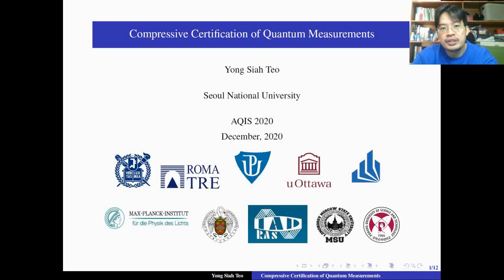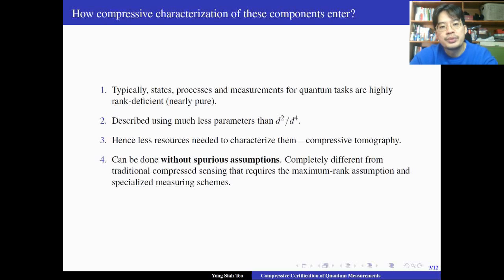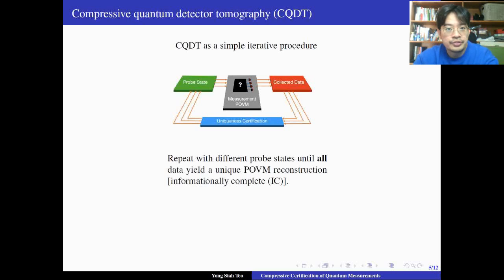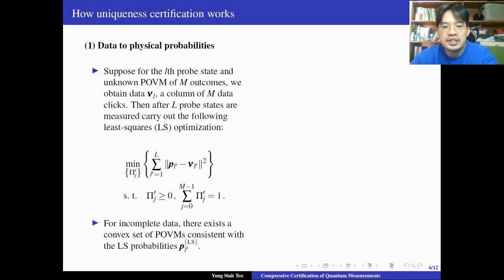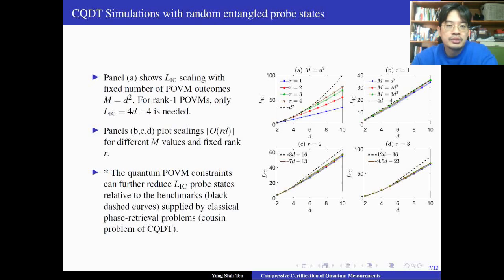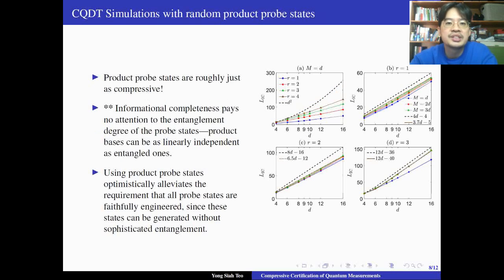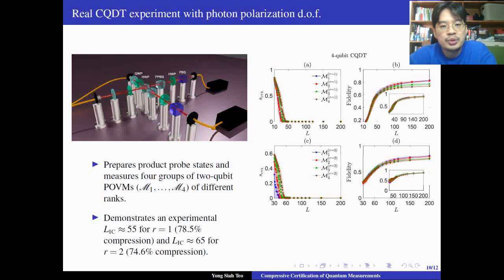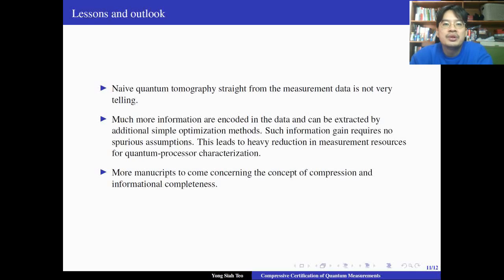AQIS2020: Compressive Characterization of Quantum Measurements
Here, I introduce a compressive tomography scheme to characterize low-rank measurements without ever needing any sort of a priori information about the measurements, unlike previous compressed-sensing related applications.

We demonstrate high compression rates for both simulated and the first experimental data and discuss their connections with classical phase-retrieval problems and some very brief future plans.

Some relevant published work that might be of interest:

Compressively Certifying Quantum Measurements
PRX Quantum 1, 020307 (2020)
I. Gianani, Y. S. Teo, V. Cimini, H. Jeong, G. Leuchs, M. Barbieri, and L. L. Sanchez-Soto

Universal Compressive Characterization of Quantum Dynamics
Phys. Rev. Lett. 124, 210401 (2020)
Y. Kim, Y. S. Teo, D. Ahn, D.-G. Im, Y.-W. Cho, G. Leuchs, L. L. Sanchez-Soto, H. Jeong,
and Y.-H. Kim

Objective Compressive Quantum Process Tomography
Phys. Rev. A 101, 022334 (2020)
Y. S. Teo, G. I. Struchalin, E. V. Kovlakov, D. Ahn, H. Jeong, S. S. Straupe, S. P. Kulik,
G. Leuchs, and L. L. Sanchez-Soto

Adaptive compressive tomography: a numerical study
Phys. Rev. A 100, 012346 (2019)
D. Ahn, Y. S. Teo, H. Jeong, D. Koutny, J. Rehacek, Z. Hradil, G. Leuchs, and L. L. Sanchez-Soto

Adaptive compressive tomography with no a priori information
Phys. Rev. Lett. 122, 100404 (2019)
D. Ahn, Y. S. Teo, H. Jeong, F. Bouchard, F. Hufnagel, E. Karimi, D. Koutny, J. Rehacek, Z. Hradil,